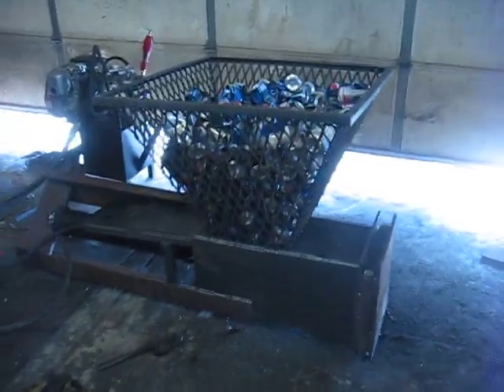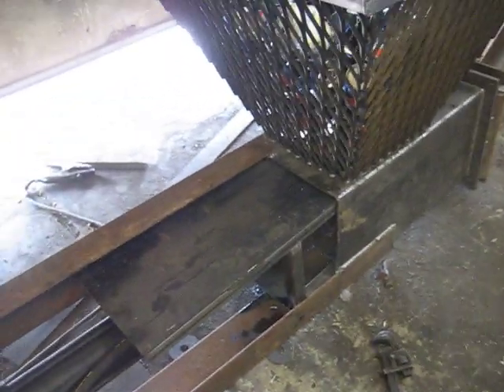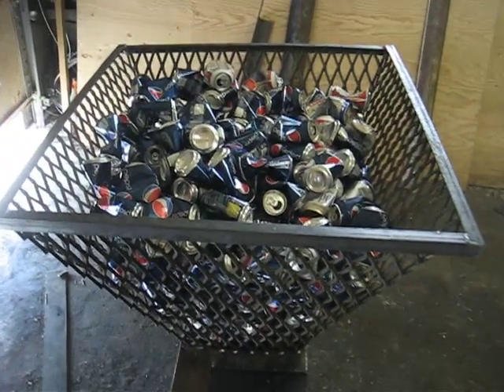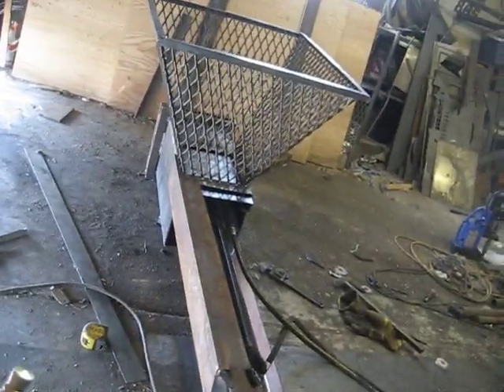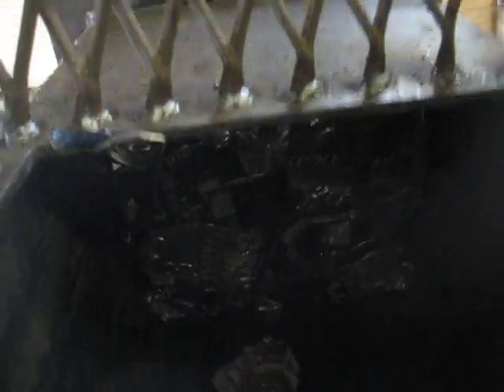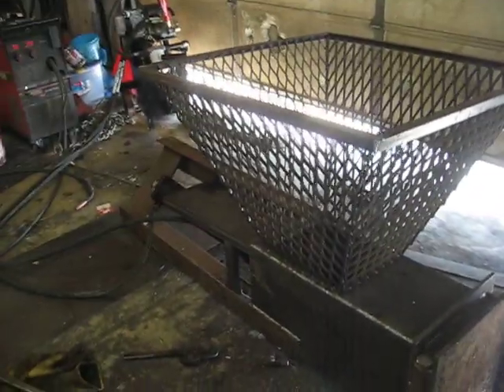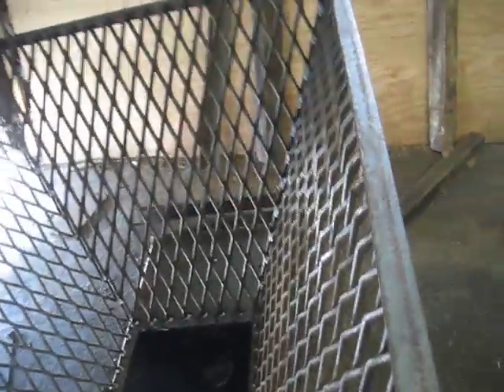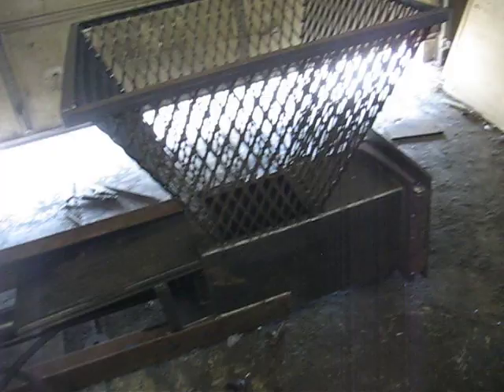can crusher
non bias mass loading hydraulic powered home built can crusher, possibly new champion? has a hopper that can hold 500 non crushed cans and smash all of them in 4 minutes, lower crush chamber has 1900 + - crushed capacity making a 40 lb. bale.